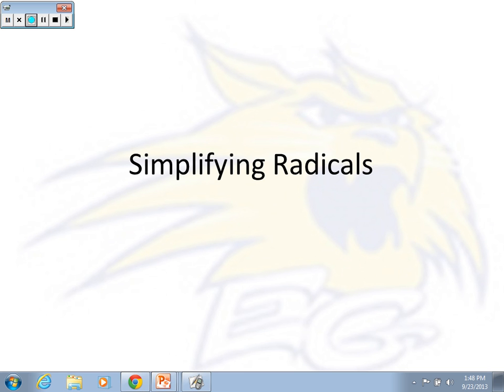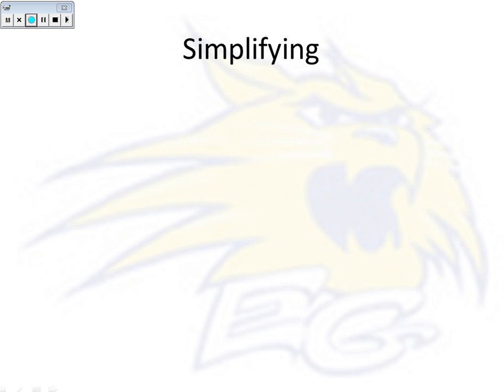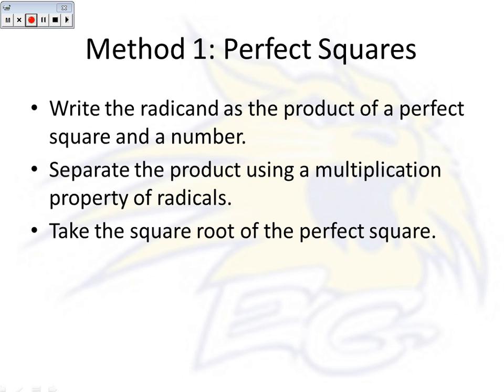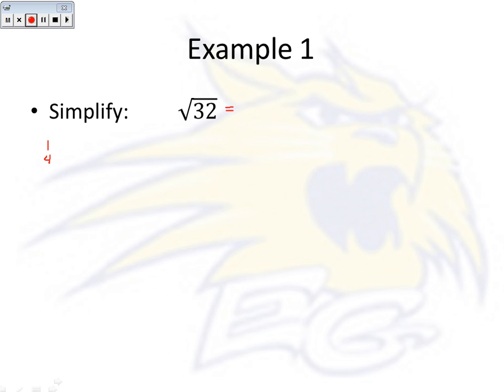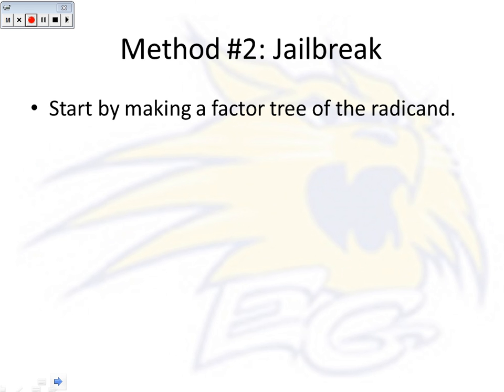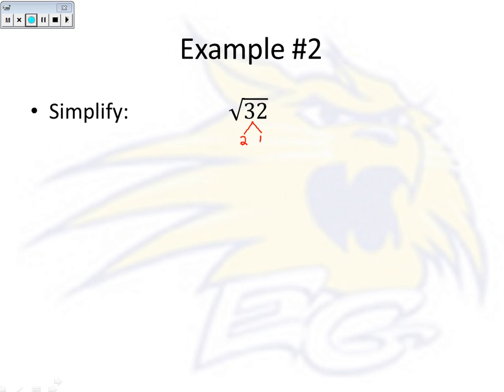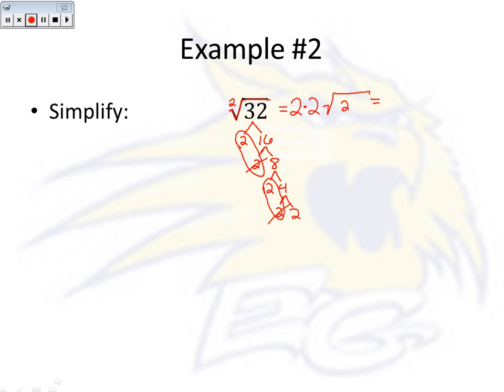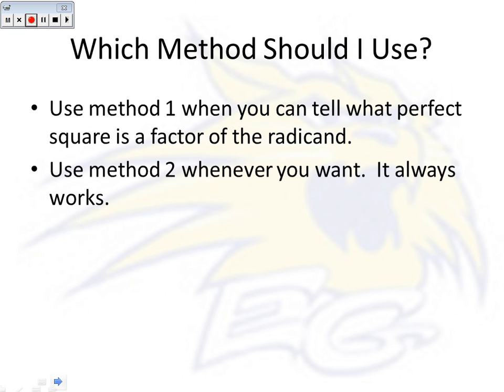Simplifying Radicals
A video explaining two methods of simplifying radicals.

You can combine the two methods to make simplifying easier.